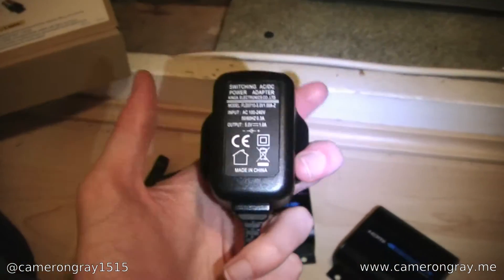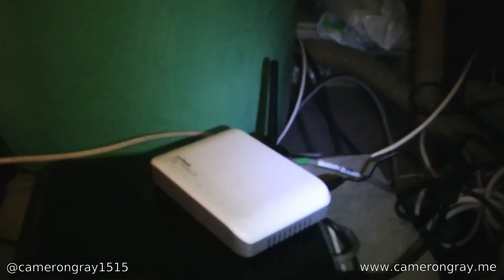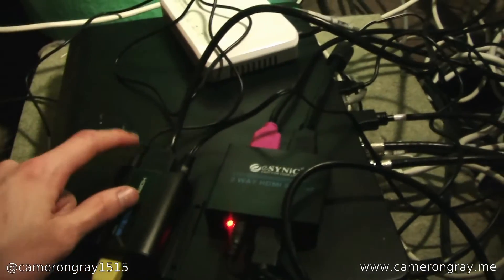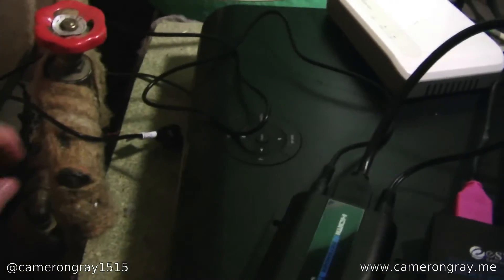HDMI over CAT5/CAT6 Extender by AGPTek/eSYNiC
This video is a quick test of the AGPTek/eSYNiC branded HDMI over CAT6 system.